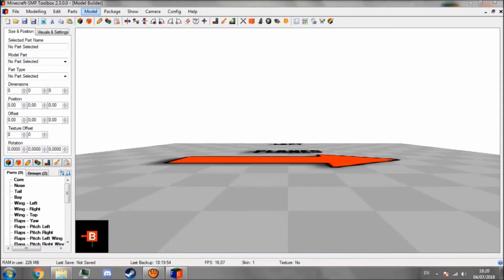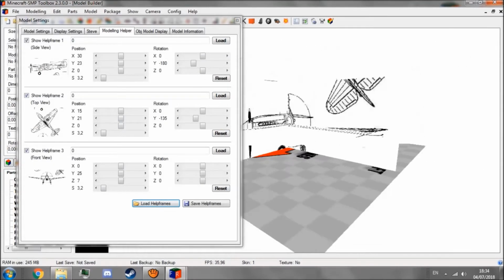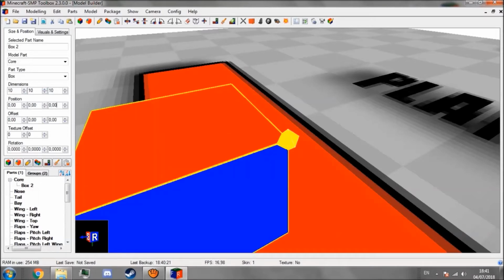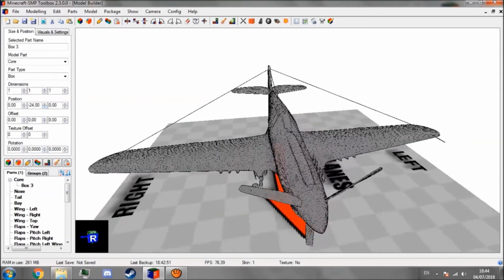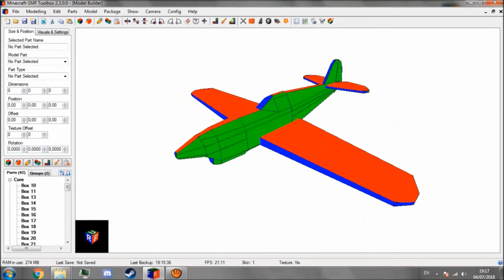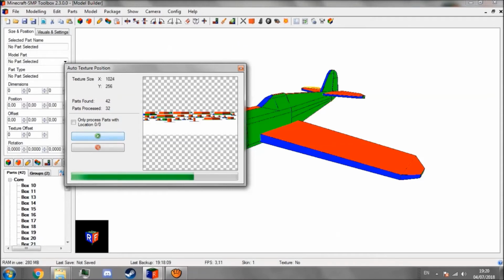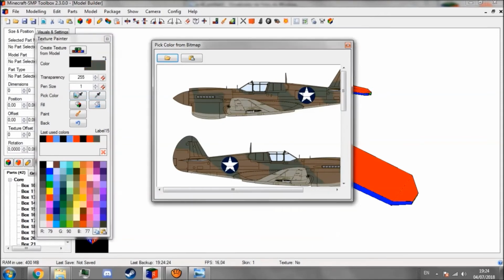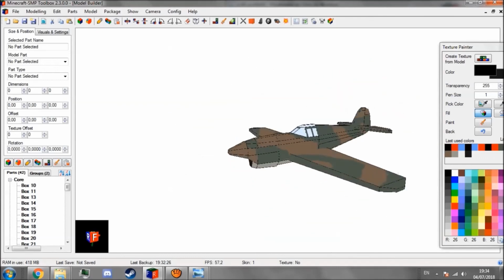Minecraft SMP Toolbox 2.0 - Basic Modelling Tutorial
This tutorial is meant for beginner modellers

I will be showing you how to set up a model and use the basic tools

Helpframes
Boxes
Shapeboxes
Texturing

For a complete tutorial on how to compile and export the model to minecraft check war_monger video: